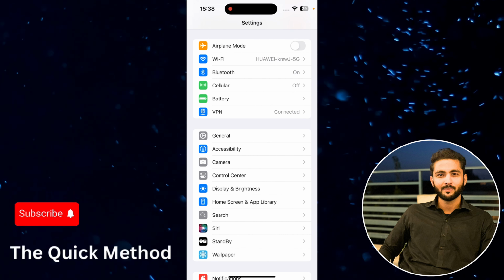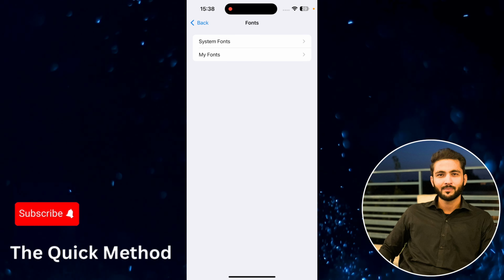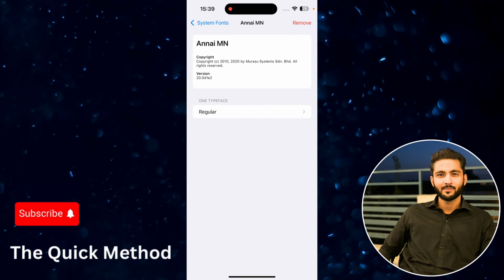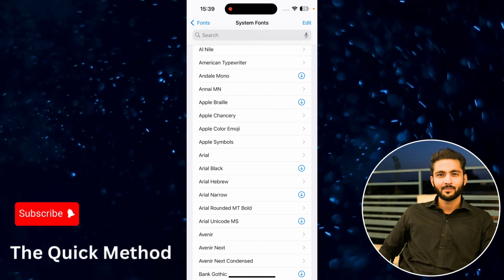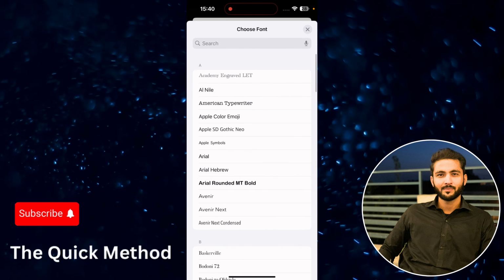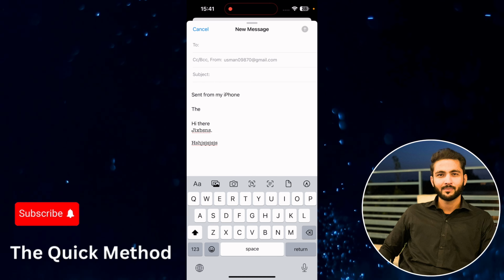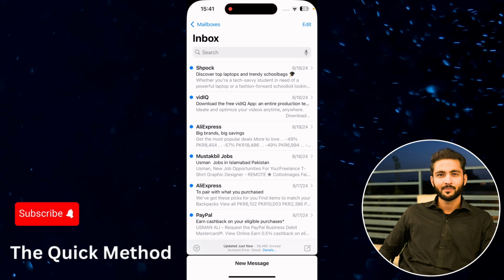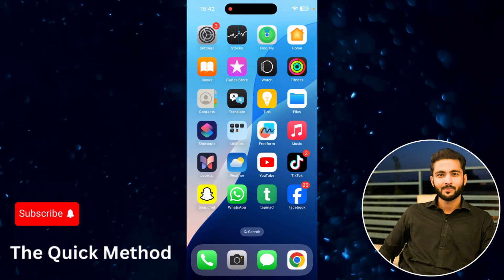Change Font Style in iphone ios 18 | How To Change Font Style In Iphone ios 18 | 2024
In this video you will learn how to change font style on your iphone ios18 devices according to the new iphone update

More Search Tags:

change font style in iphone,i want to change malayalam font style in iphone,how to change the font style in iphone 13,change iphone font style in iphone,how to change font style in apple iphone